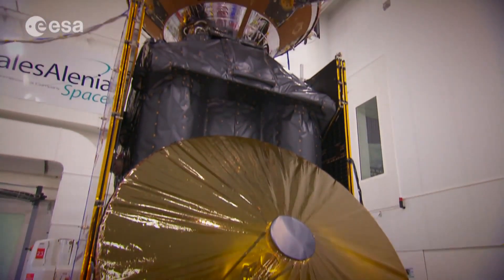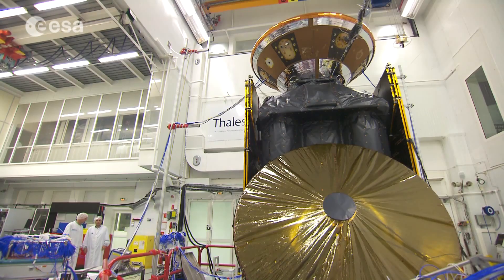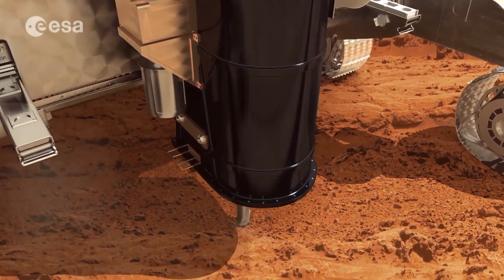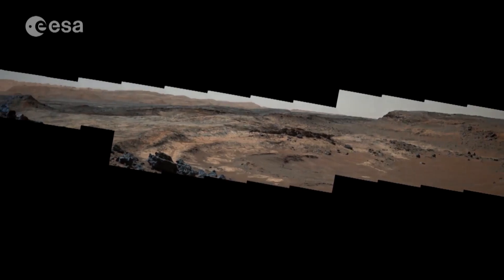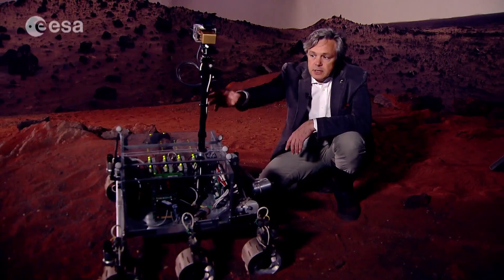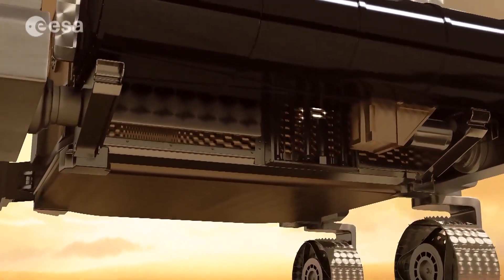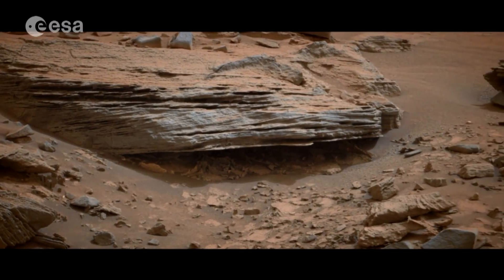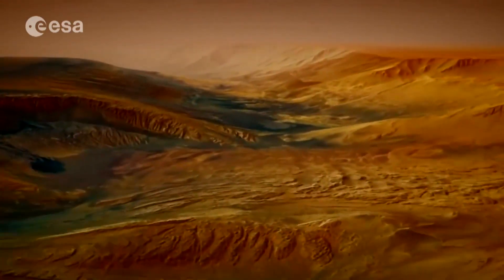Next Mars Rover Will Drill Deep Into Martian Soil | Video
- a joint mission between ESA and Roscosmos, ExoMars begins with the launch of the ExoMars orbiter in 2016, which also carries an aerodynamically designed capsule containing a robotic lander.

During the second part of the mission in 2018, a European rover will drill into the Martian surface, up to two meters deep. The rover will be trying to detect traces of organic molecules that indicate the presence of past or present life on Mars.